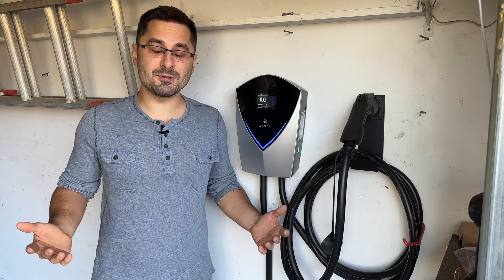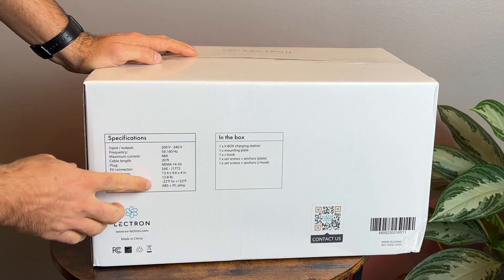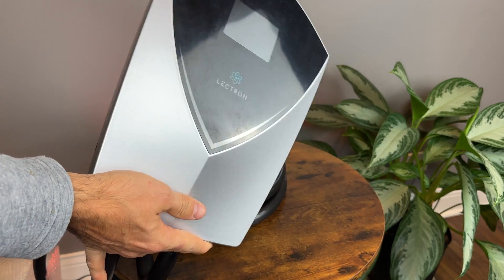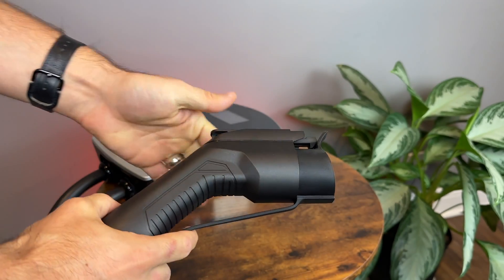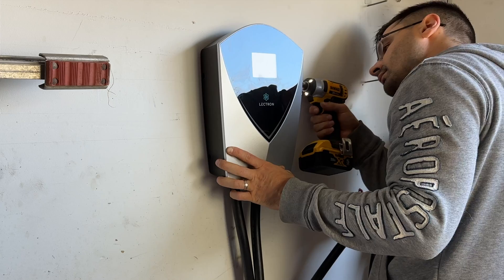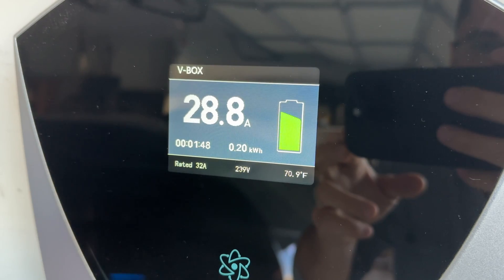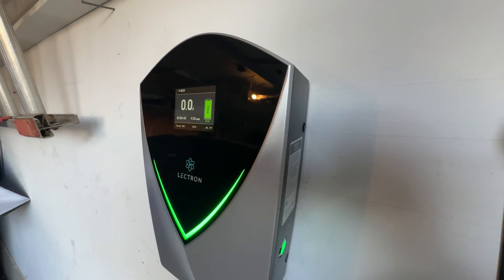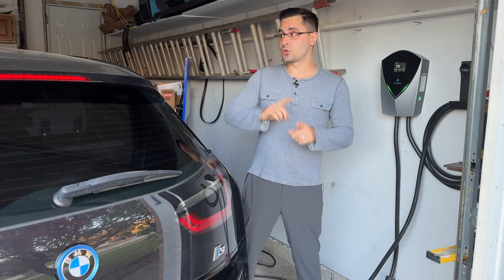Lectron V-Box 48 Amp EV Charging Station - DIY Install, Review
Lectron V-Box 48 Amp

There is not doubt that electric vehicles are the future, so I'm future proofing my garage by installing a charging station. This Lectron unit can deliver up to 48 amps of current and charge 9 times faster than with a standard 110v socket! Of course, you can limit the current draw to 16amps, 24 amps, 32, amps, 40 amps if you don't want to charge with the highest power draw. If you own an electric vehicle it's time to update your garage and simplify your life.